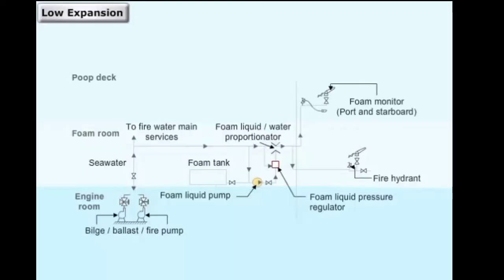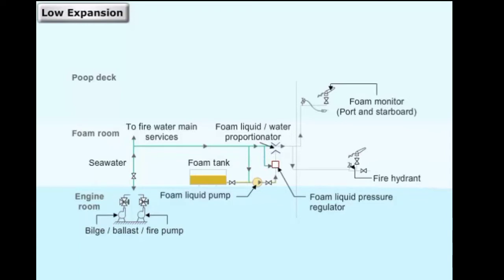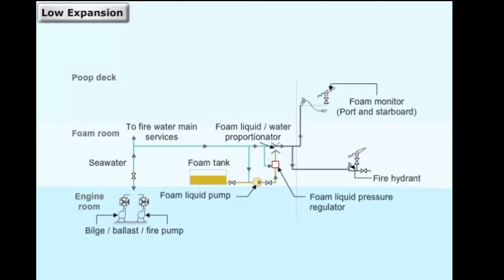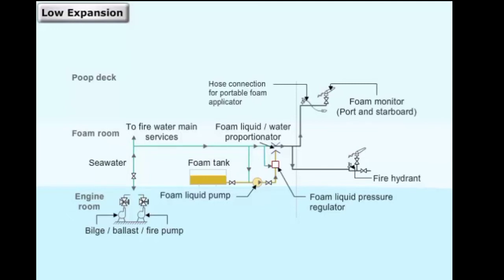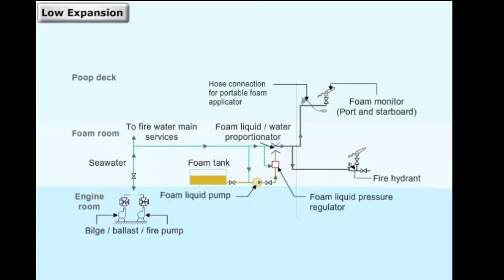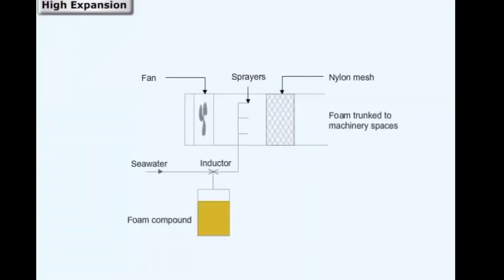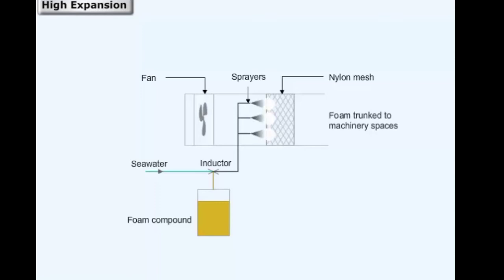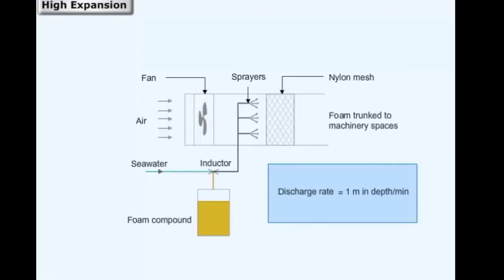Foam Fixed Fire Extinguishing System | Fixed Fire Fighting System | Meo Class 4 orals